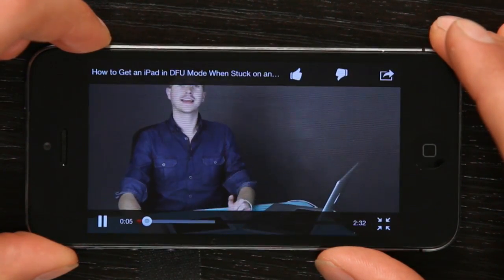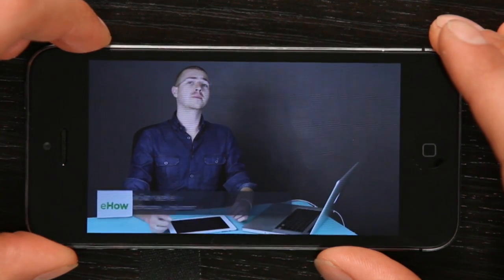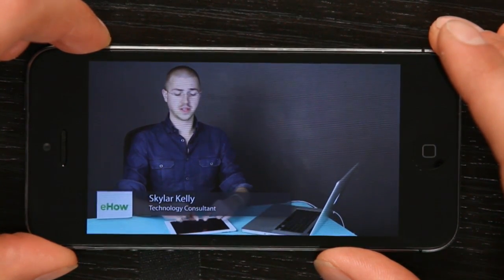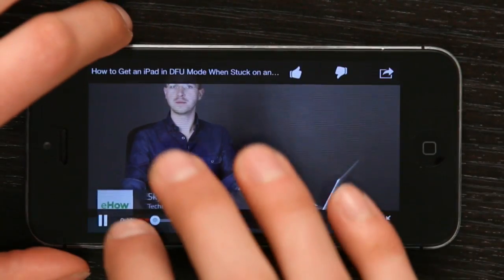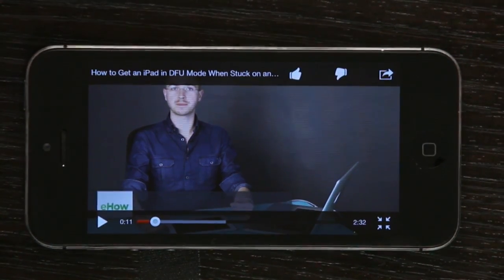How to Restore the iPhone When Not Booting Up : Tech Yeah!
If your iPhone is not booting up properly, sometimes the only way to fix the problem is to perform a full restore. Restore the iPhone when it is not booting up with help from an Apple retail expert in this free video clip.